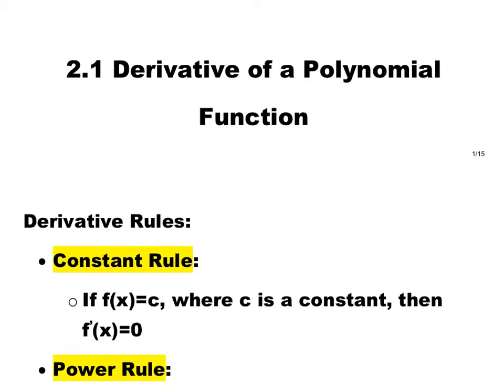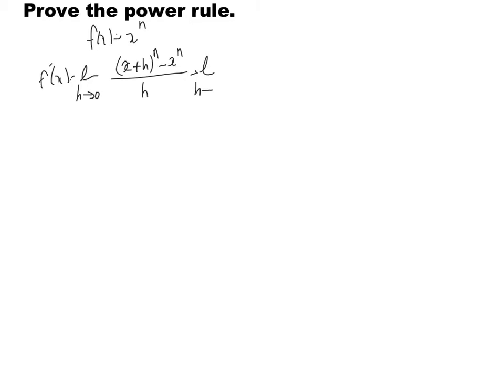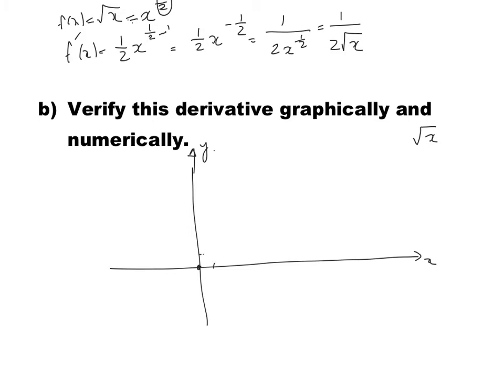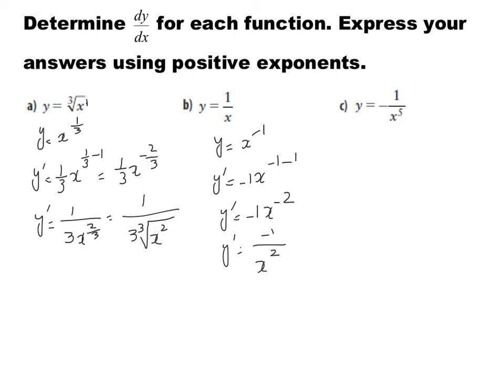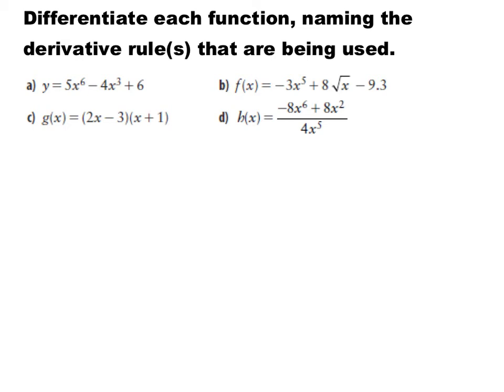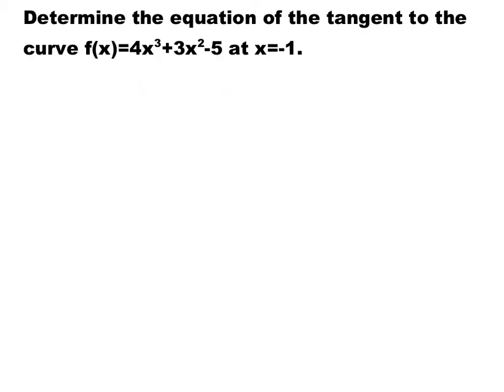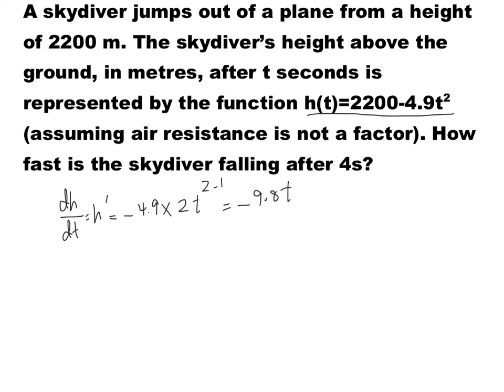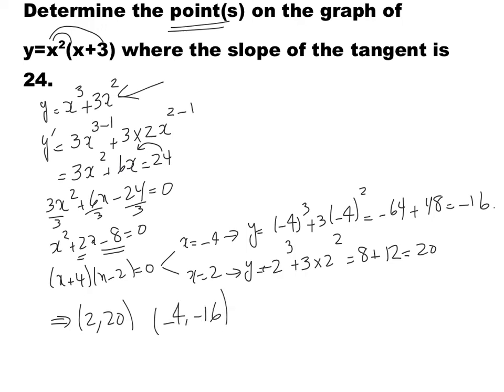mcv4u0-2.1 derivative of a polynomial function_180219-0943